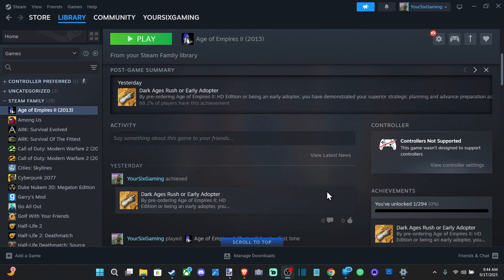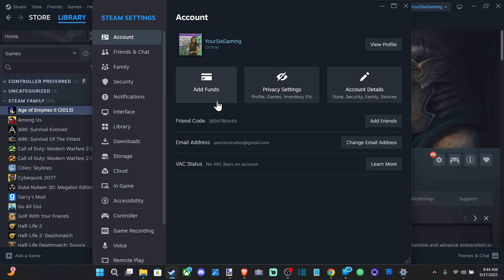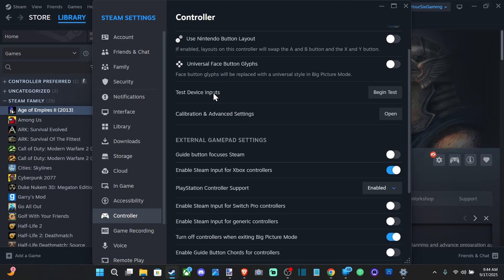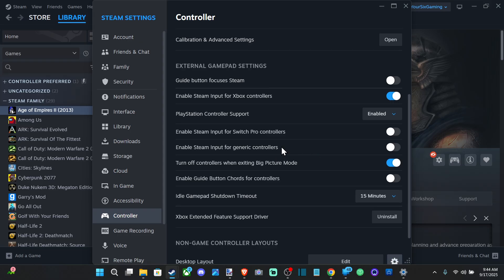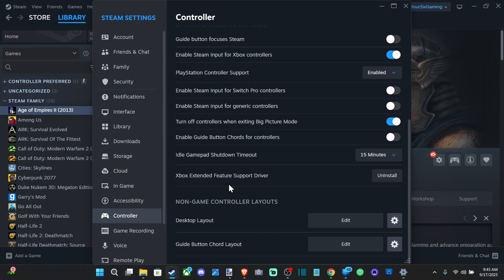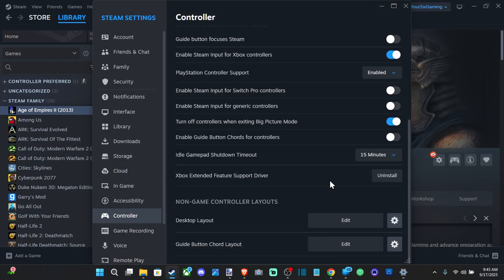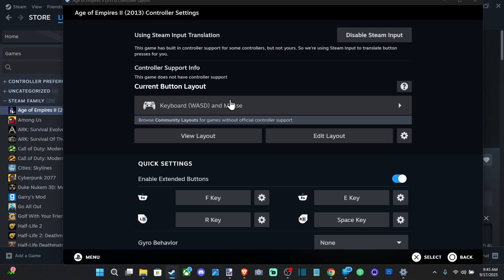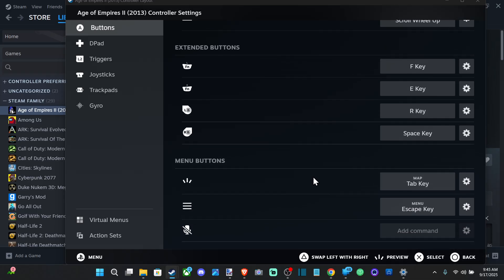How to Enable XBOX Controller Support on STEAM Settings (Best Method)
For an Xbox controller on a PC, Steam's built-in support is the most reliable and straightforward method. Unlike PlayStation or Switch controllers, Xbox controllers use a standard called "XInput" which is natively recognized by most PC games and Windows itself.

However, to get the most out of your controller and take advantage of Steam's configuration features (like button remapping, rumble settings, and per-game profiles), you still need to enable it within Steam.

The Best Method: Enabling Xbox Configuration Support
This process ensures that Steam's powerful "Steam Input" system is active for your Xbox controller, giving you the best possible compatibility and customization.

Connect Your Xbox Controller:

Wired: Simply plug your controller into your PC with a USB cable. Windows will automatically install the necessary drivers.

Wireless: Connect your controller to your PC via Bluetooth or an Xbox Wireless Adapter. Windows should automatically detect it.

Open Steam: Launch the Steam desktop client.

Go to Settings:

In the top-left corner, click on "Steam."

Navigate to the Controller Menu:

In the "Settings" window, click on the "Controller" tab on the left.

Open General Controller Settings:

Click the "GENERAL CONTROLLER SETTINGS" button. This will open a new, full-screen window that is part of Steam's Big Picture Mode interface.

Enable Xbox Configuration Support:

In the "General Controller Settings" window, you will see a list of controller types. Check the box next to "Xbox Configuration Support."

Install the Extended Features Driver (Optional but Recommended):

If you are using a newer Xbox controller (Series X|S), you may see an option to install a driver for "Xbox Extended Feature Support." This driver allows features like trigger rumble to work correctly. Click the button to install it if it's available.